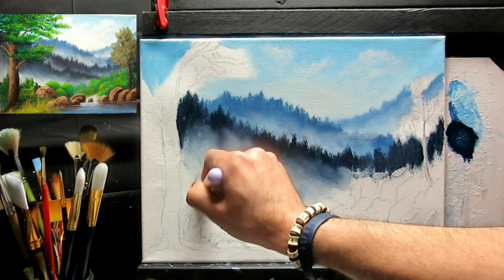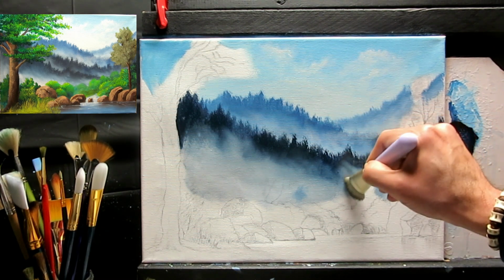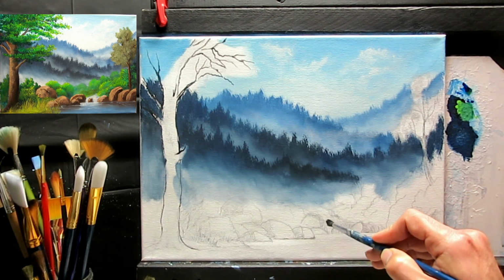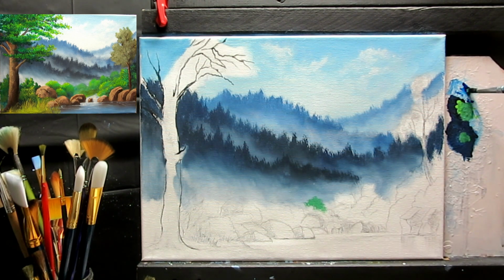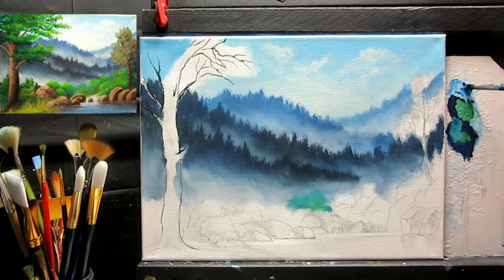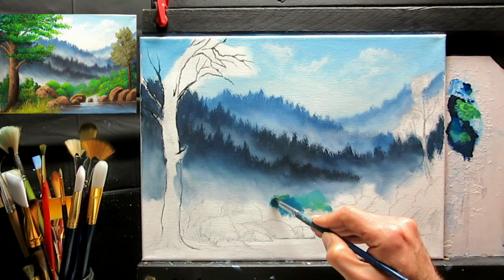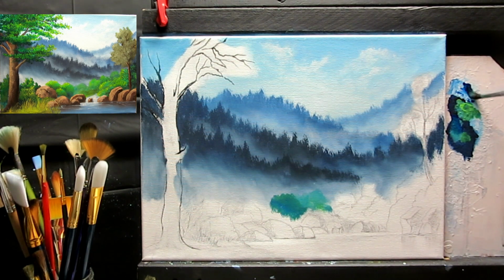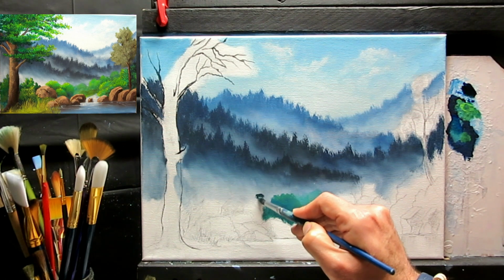Acrylic landscape painting demo for beginners | Peinture de paysage. Pour les debutants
Acrylic painting demo. For beginner and intermediate artists.
Peinture de paysage. Pour les debutants
Demonstration de peinture de paysage a l'acrylique
Canvas size 12x16 inches
Colors: Sap green, light green, phthalo blue, cerulean blue, raw umber, raw sienna, ultramarine blue, yellow light, yellow ochre, black and white